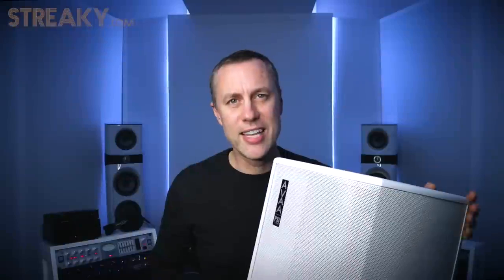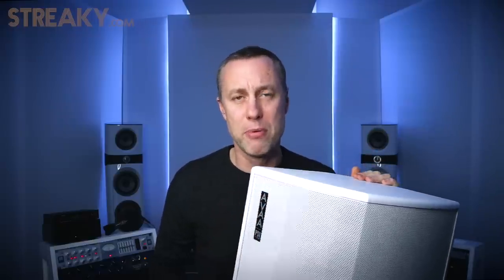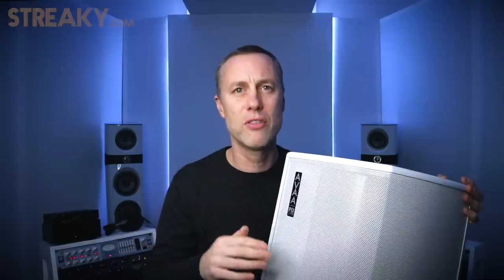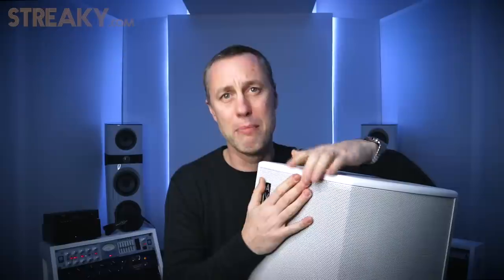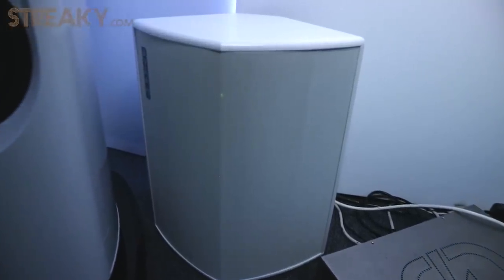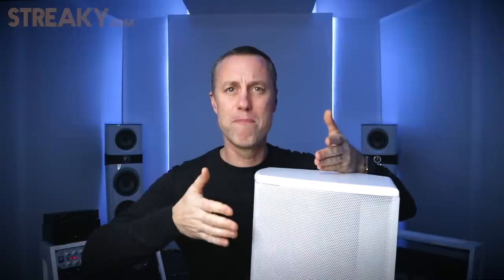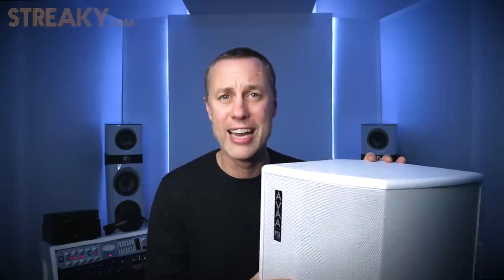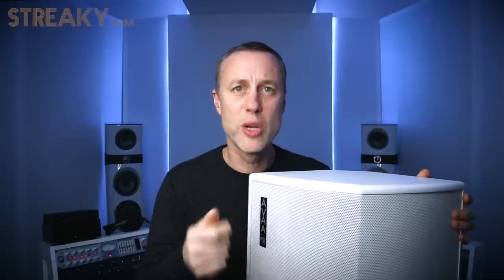GOODBYE TO MUDDY BASS! - PSI AVAA ACTIVE BASS TRAP | Streaky.com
Streaky tests and reviews the Active bass traps from PSI AUDIO.

▶ LEARN MASTERING WITH STREAKY - “I Will Tech You To Master” Mastering Course

▶ STREAKY’S MASTERING BOOK - “Mastering - The Basics”

Streaky Ltd, Pinewood Studios, Iver Heath, SL0 0NH